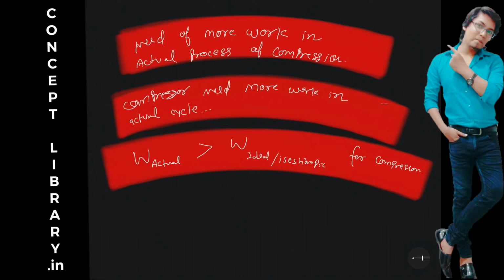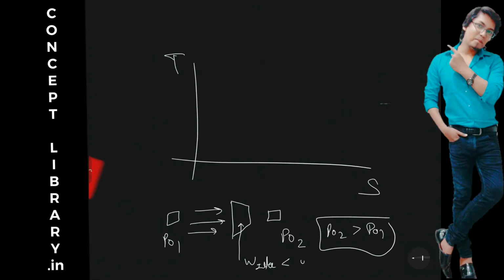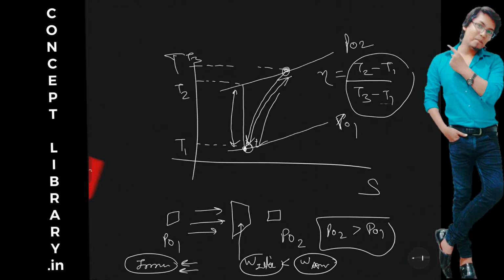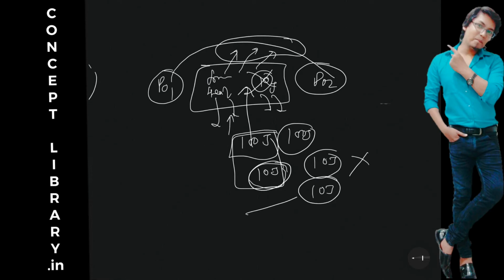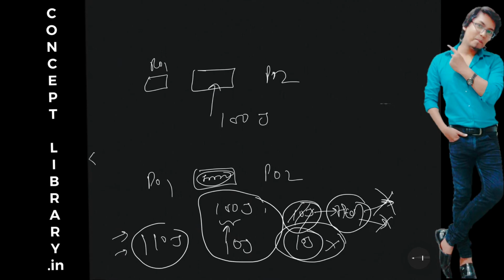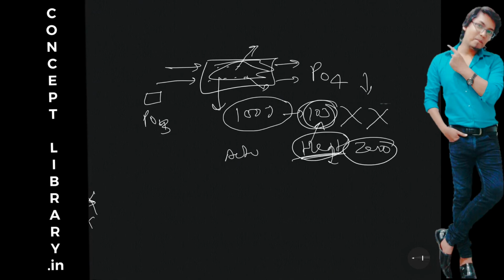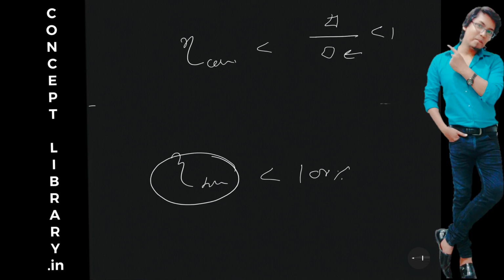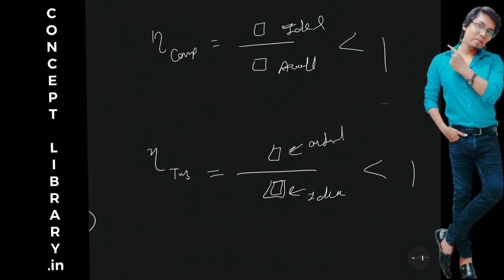Aircraft Propulsion GATE Aerospace Engineering | Compressor efficiency | concept library viru sir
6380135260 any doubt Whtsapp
In actual compressor irreversiblity is present
In all irreversible process there is loss of work
In case of compressors we have to supply more work in actual process to overcome “loss of work “
But question is why there is loss of work if there irreversibility present in compressor
So actually when we supply work , some amount of work let’s say 10 joule out of 100 joules will convert into heat because of irreversibility (friction present)
And that heat has no useful sence because that heat will go out of compressor to surrounding
That heat has zero contribution in our compression process
So that 10 joules work is dead 💀 work for us
All these phenomena take place in actual process

So compensate that work loss compressor needs more work , because we want to achieve same pressure ratio as ideal process (no irreversibility)

That’s why efficiency of a compressor is
Ideal work divided by actual work
Because efficiency has to be less than one

And same explanation goes to turbine
There also we get less work in actual process
Because
We loose work in turbine also because of irreversibility
That’s why
Efficiency of a turbine is
Actual work divided by ideal work

Now after watching the video you should’ve clear your mind